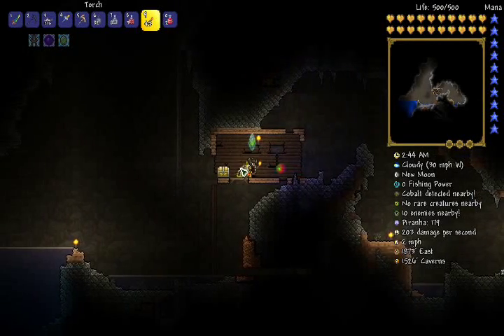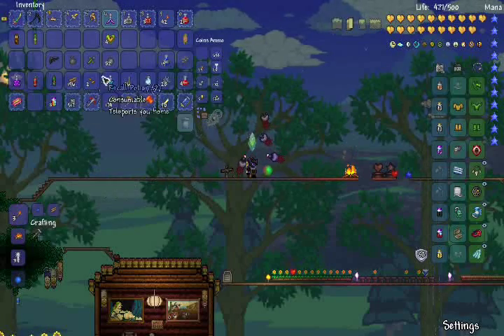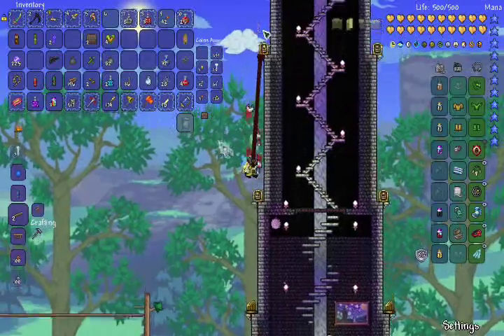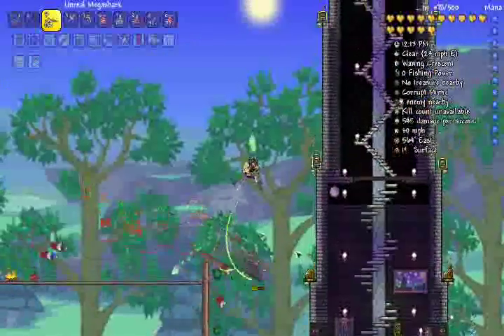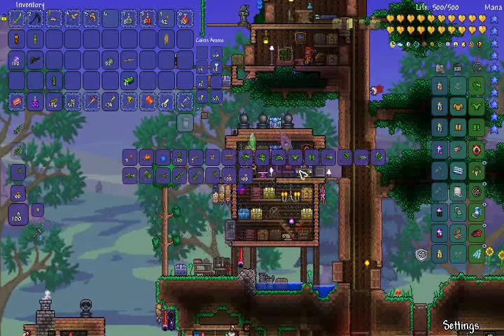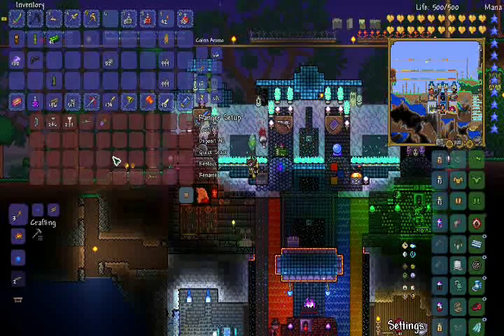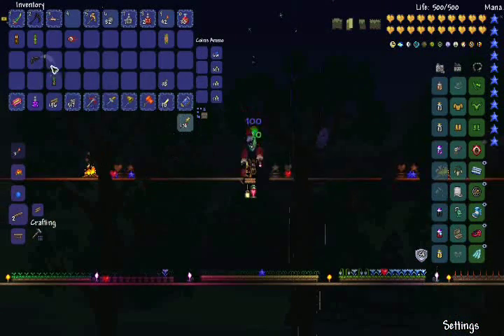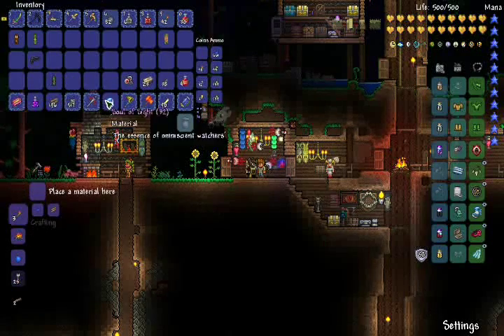Neiro 35 Corrupt and Hallowed Mimics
So that's what the light and dark keys do.